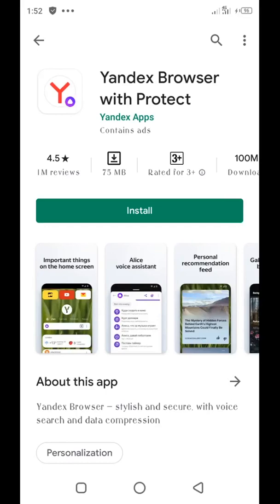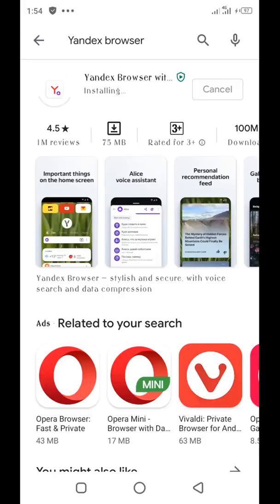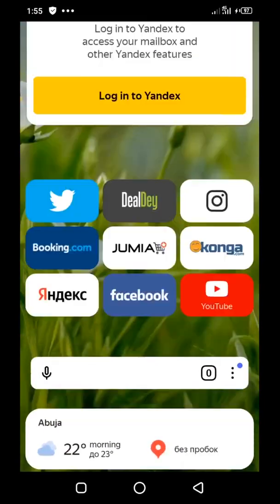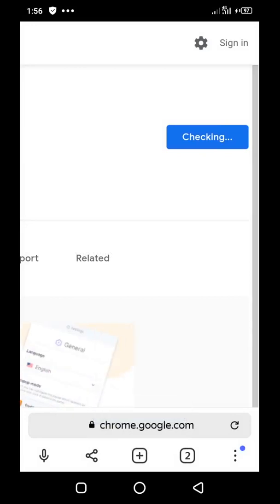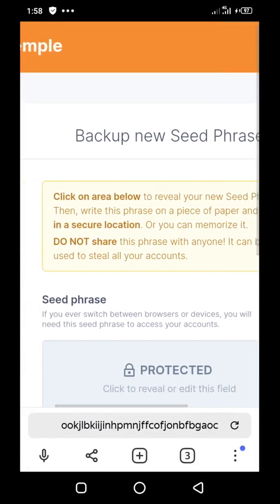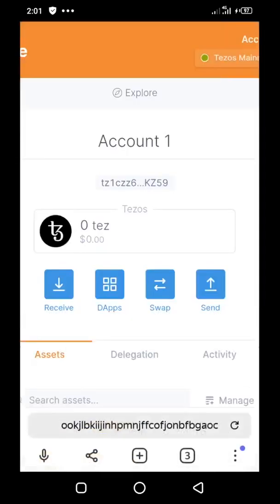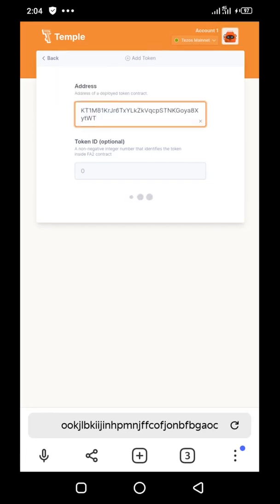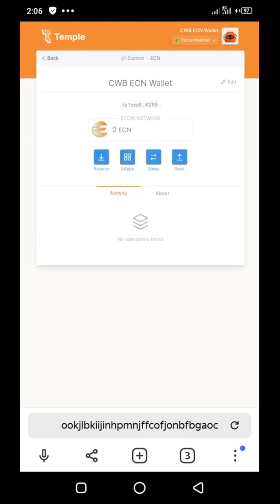How to Create Temple Tezos Wallet On Mobile and Add ECN Wallet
How to Create Temple Tezos Wallet On Mobile

1. Download and install Yandex Browser.

3. Select 'Install Now'
4. Tap on the install button on Yandex Browser.

5. On the Google Chrome extension page, tap on the 'Add to Chrome' button.

6. Tap on 'Add Extension' on the dialog box that displays.

7. Once the extension is added, tap on 'Create a new Wallet'.

8. Enter a password, re-enter the password to confirm, accept the terms and tap on 'Create'.

9. Back up your wallet seed phrase by tapping on the PROTECTED session under Seed Phrase to reveal the 12 seed phrase. Write it down on a sheet of paper and keep somewhere safe.

10. Check the 'I made Seed Phrase back up' box then tap on 'Continue'.

11. Fill in the blank fields with the appropriate words to verify your seed phrase. Then tap on the 'Finish' button.

12. Tap on 'Confirm' to display your Tezos wallet

To Add ECN Wallet to Tezos Wallet
1. Tap on 'Manage', then 'Add Token'

2. Copy and paste the ECN Tezos Smart Contract Address in the Address field.👇

KT1M81KrJr6TxYLkZkVqcpSTNKGoya8XytWT
(This displays details of ECN)

3. Tap on 'Add Token'

That's it, your Tezos Wallet is ready!